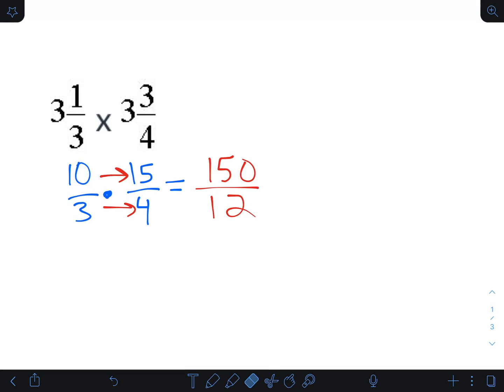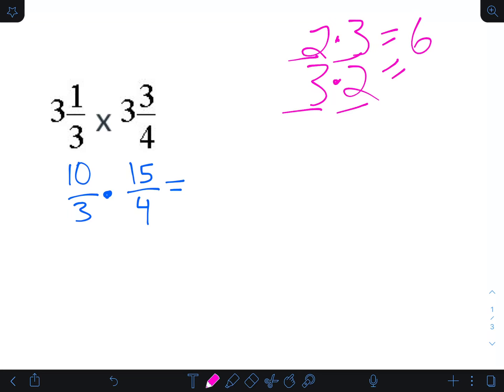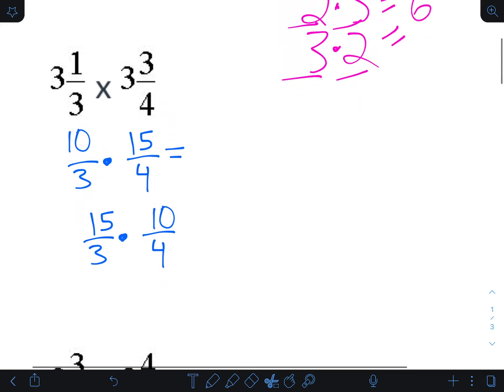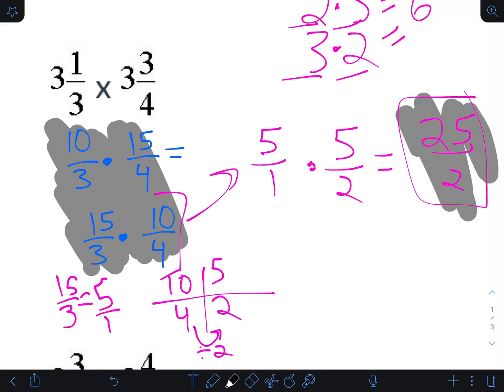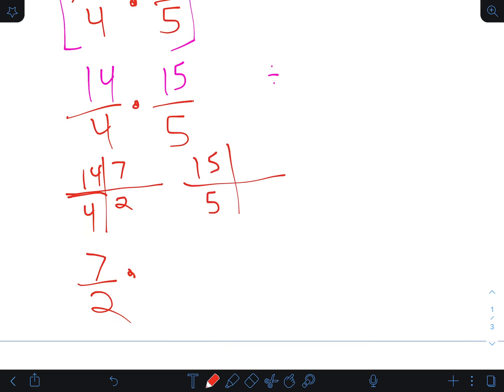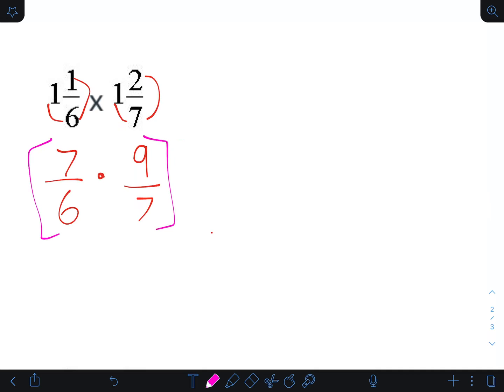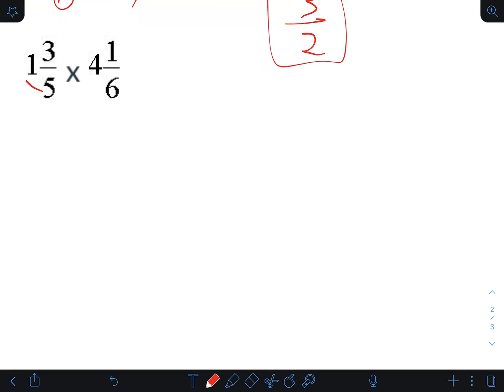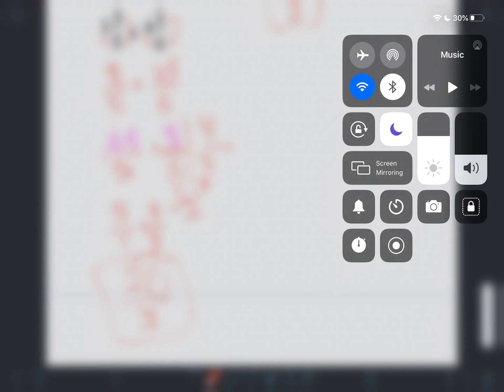Sd- mult mixed (reduce first)